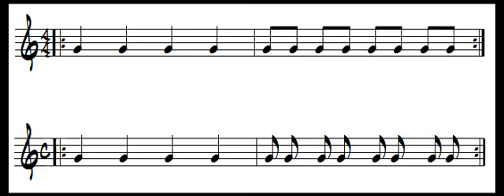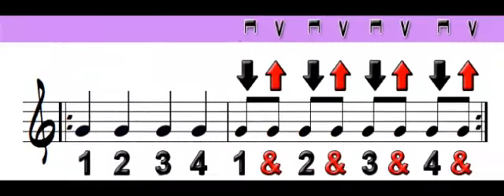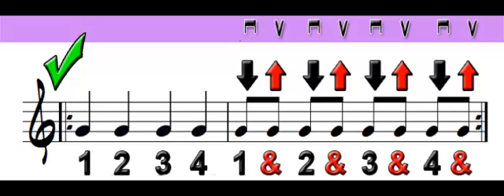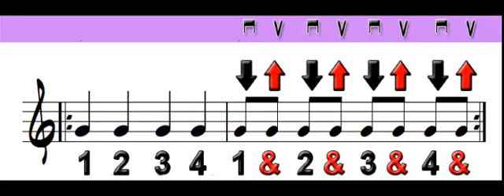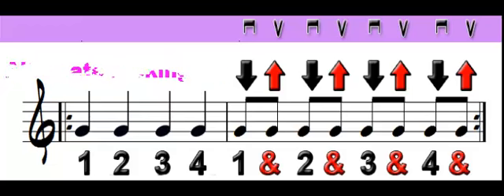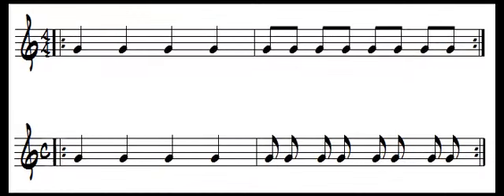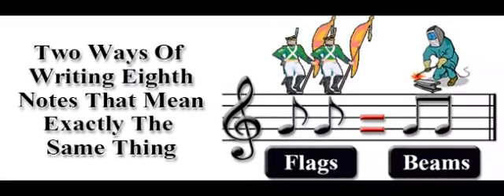Guitar Lesson; Learn To Read Eighth Notes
This video is part of the GUITARU.COM educational website.  The best guitar school on the internet is free